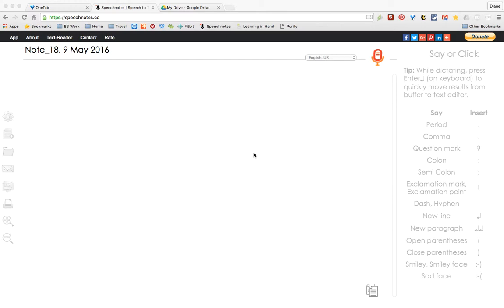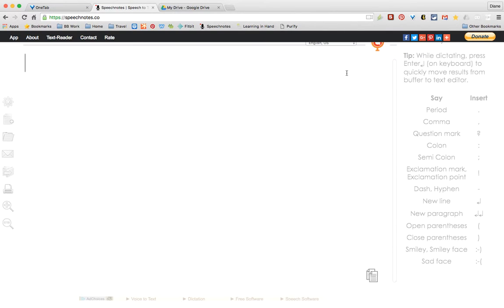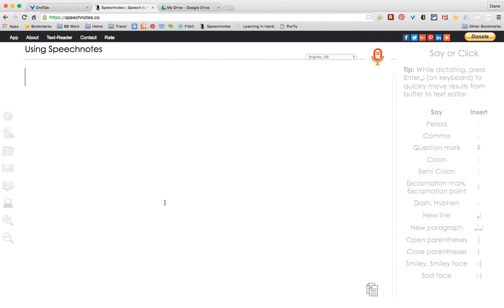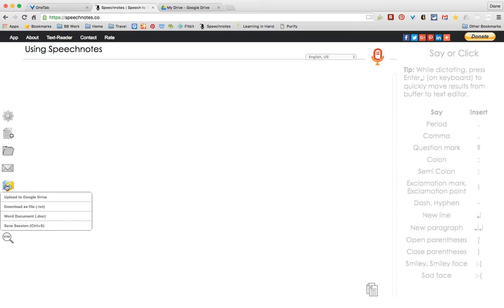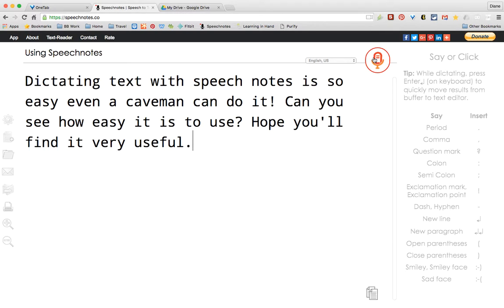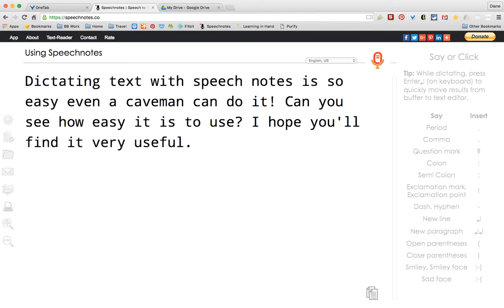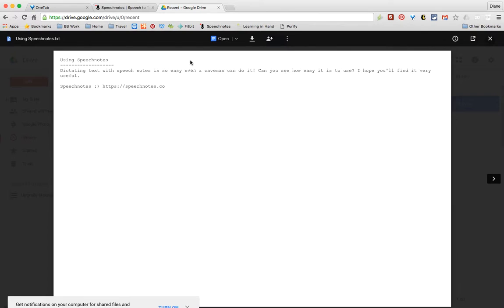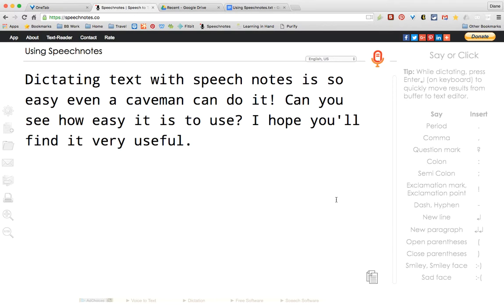Using Speechnotes to Support the Writing Process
The writing process for students with disabilities can be supported with a number of adaptive technologies.  Speechnotes is a relatively new tool found on the web and enabled for use in the Chrome web browser.  Learn how easy it is to dictate and save your text with this intuitive tool.